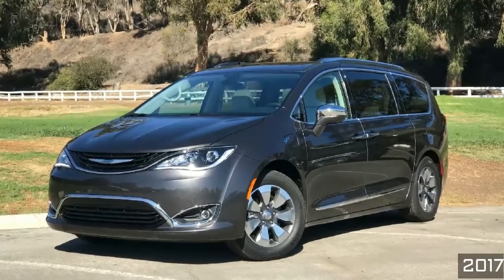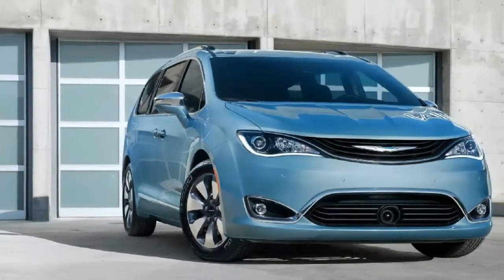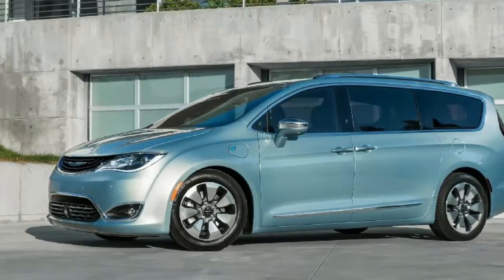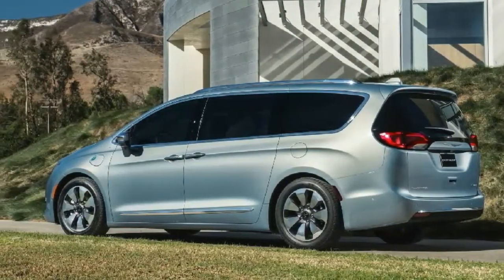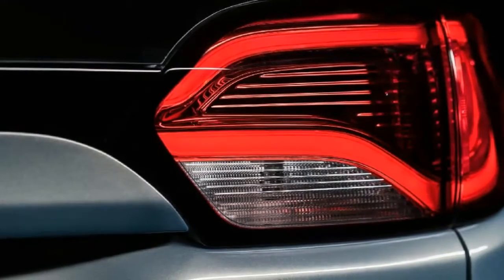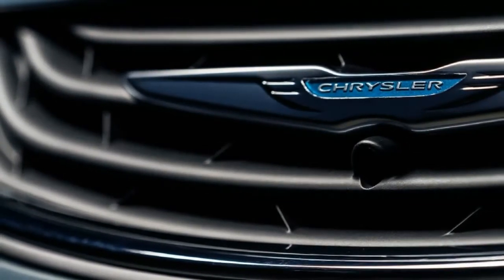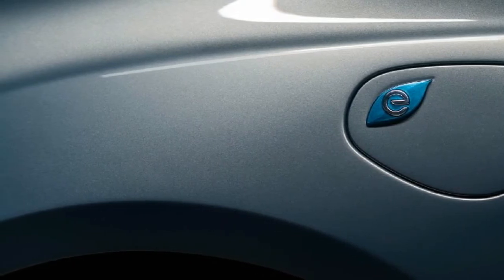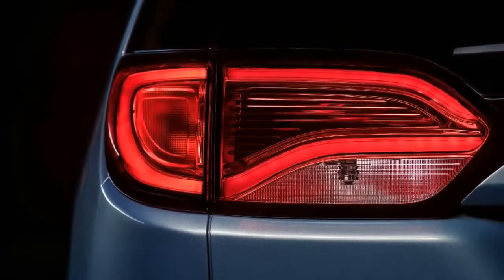WOW !2017 Chrysler Pacifica Plug In Hybrid | 1 0f 6 Rank in Minivans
2017 Chrysler Pacifica Plug-In Hybrid

The first hybrid minivan arrives in America.

The Pacifica arrives to reclaim Chrysler’s minivan throne—and a 2017 10Best award. As a family hauler, safety is key: there are more than 100 standard and available features including a surround-view camera, adaptive cruise control, and forward-collision alert. Stow
’n Go seats are standard; the top model has a built-in vacuum. There’s a 287-hp V-6 with a nine-speed automatic—we saw 31 mpg in our highway testing—and a plug-in hybrid (a minivan exclusive) with an EPA-rated 84 MPGe combined.

pacifica hybrid release date,chrysler pacifica hybrid review,pacifica hybrid forum